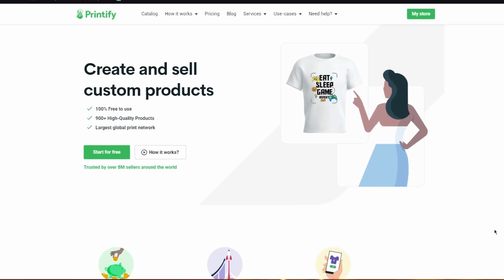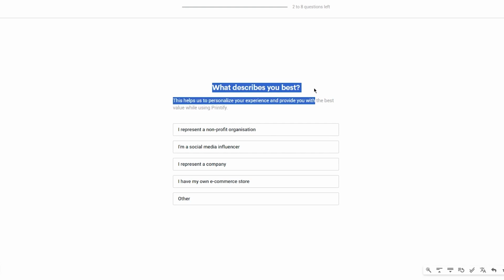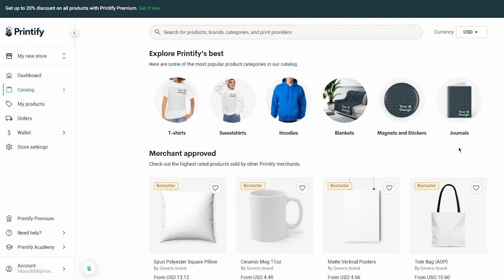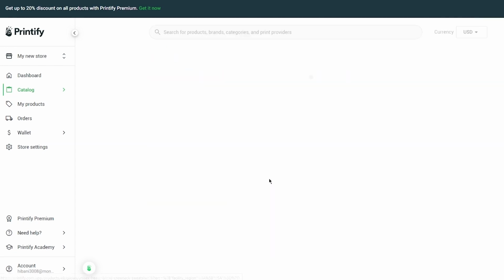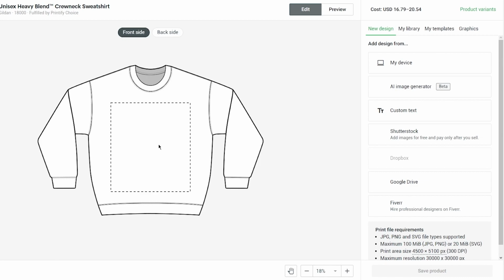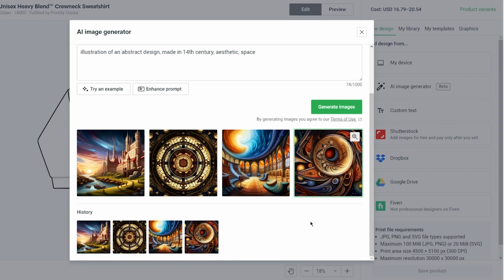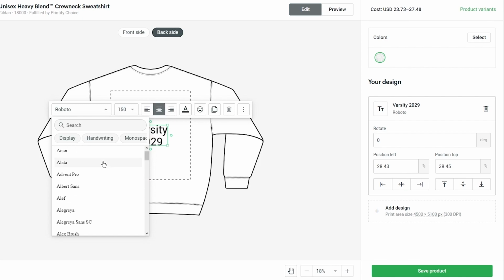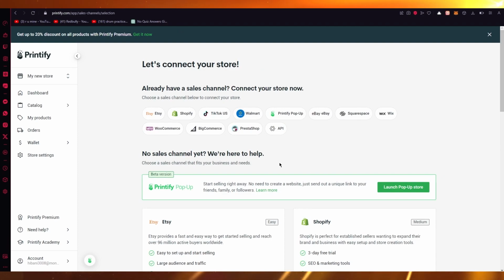How to Make Money on Printify (2026) Printify Tutorial for Beginners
Printify is a powerful and user-friendly platform that allows beginners to easily create and sell custom products online. Our comprehensive tutorial for beginners provides step-by-step instructions on how to set up a Printify account, design and upload products, and start making money in no time.

With Printify, you have access to a vast network of high-quality print providers, a wide range of products to choose from, and seamless integration with major e-commerce platforms. Our tutorial will guide you through the entire process, from creating your first design to marketing and selling your products. With Printify, the possibilities for creating a profitable online business are endless.